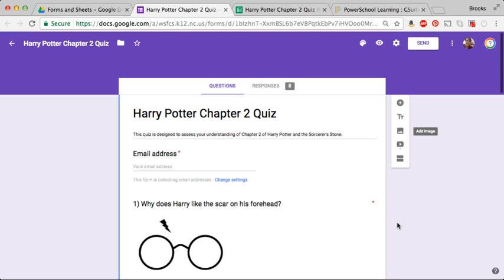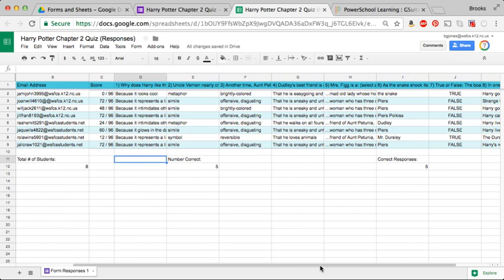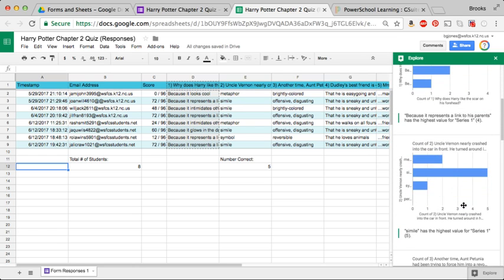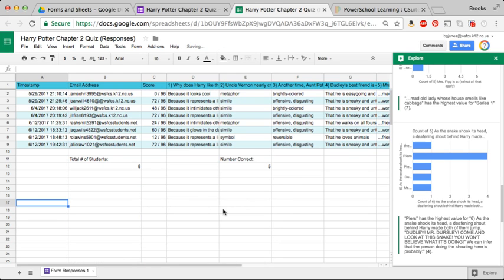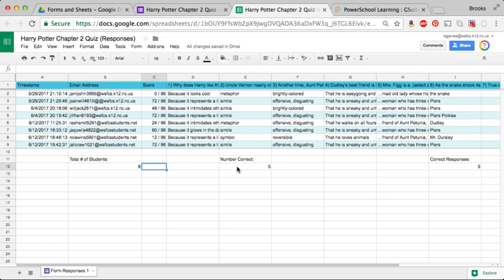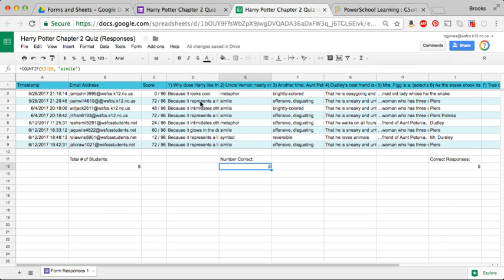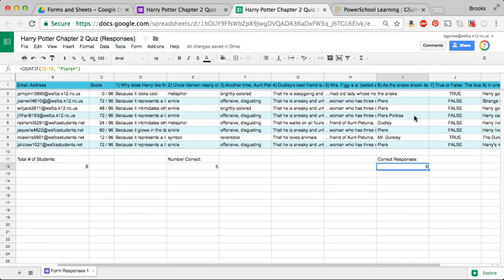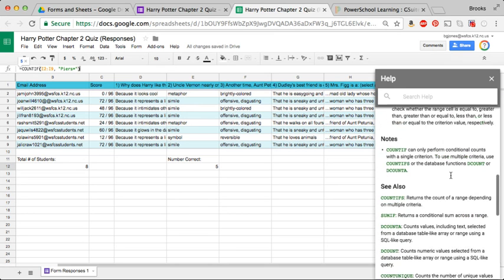Analyzing Data in Google Sheets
I explain a few of the tools available for analyzing data in Google Sheets.